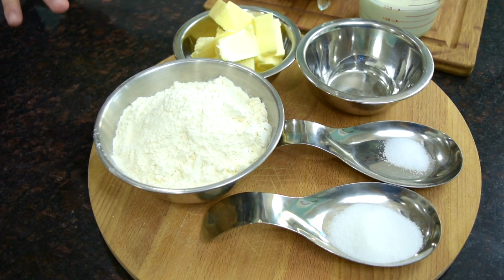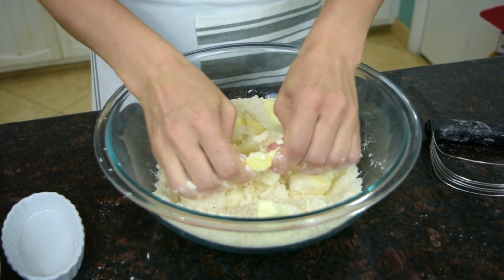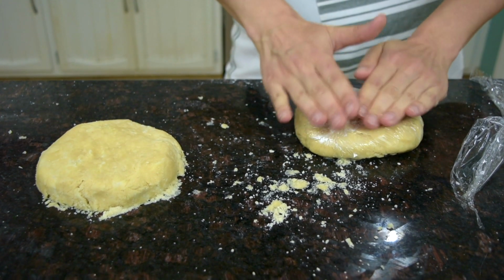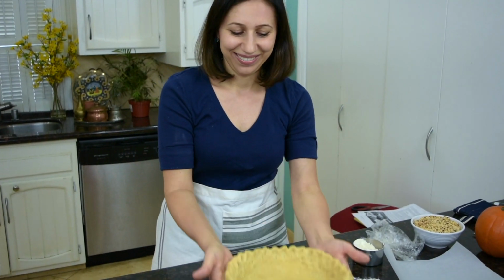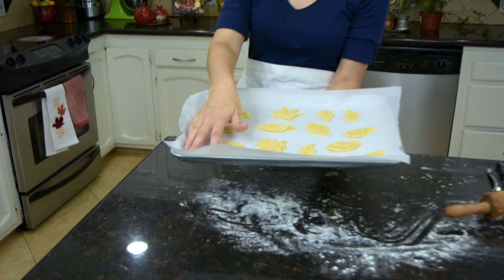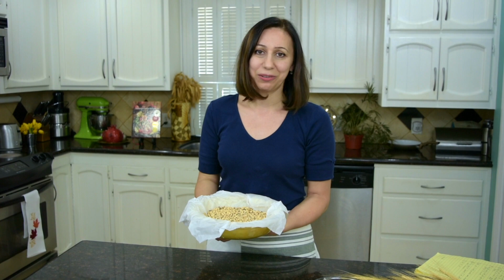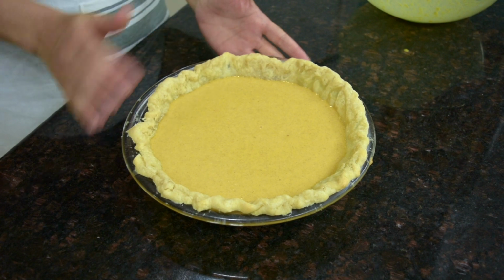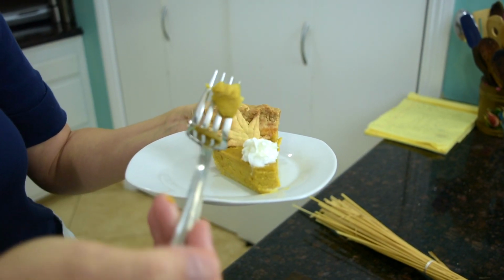How to Make Pumpkin Pie From Scratch - Best Pumpkin Pie EVER! | Американский Тыквенный Пирог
(CC, subtitles) СУБТИТРЫ на руссkом; ALTYAZILAR türkçe, azərbaycanca

You'd love to learn how to make perfect pumpkin pie for your holiday table? With a flaky pie crust and luscious, creamy pumpkin filling that is subtly spiced and amazingly delicious? You are in the right place! Making pumpkin pie from scratch is easier than you think it is! Just follow my recipe. I've tested it multiple times so that you don't have to. And yes, those decorative leaves on the pie - we are making them ourselves, too and it is easy! If you wish to save time and make your pumpkin pie with canned pumpkin, go ahead, it's ok too. The end result will be just that - the best pumpkin pie you have ever made and tried! Happy baking!

► EQUIPMENT AND TOOLS:
Glass Pie Dish
Pyrex Mixing Bowls
Glass Measuring Cups
Oven Mittens
Parchment Paper
Aluminum Baking Sheet

I only recommend products that I use or/and believe will help you and be of value to you. Thank you for your support!

Video Editing: Meltem Buyuran